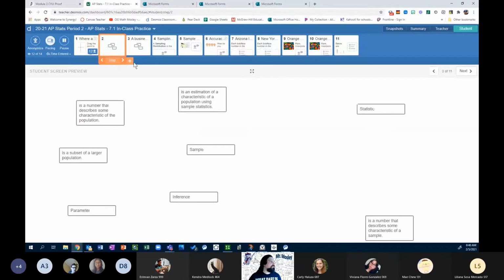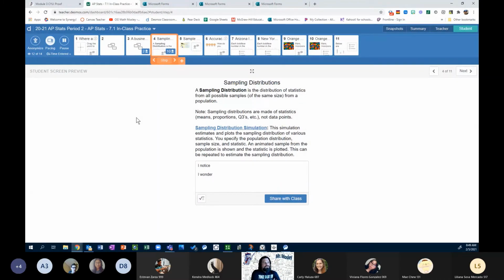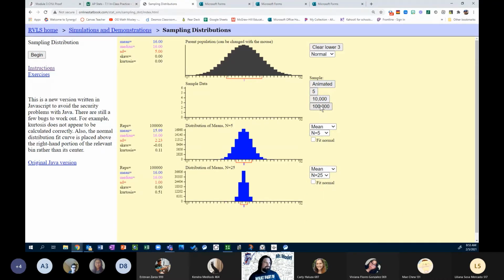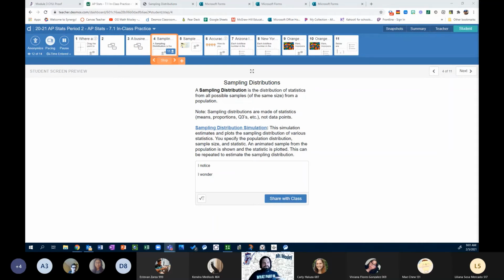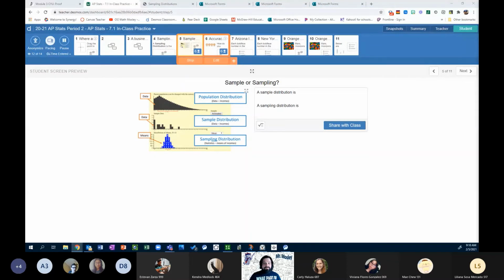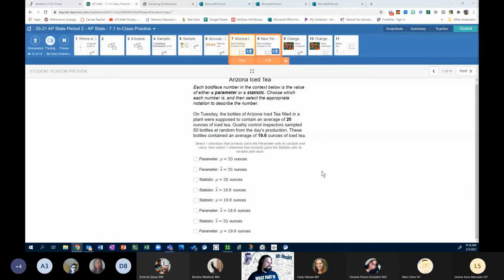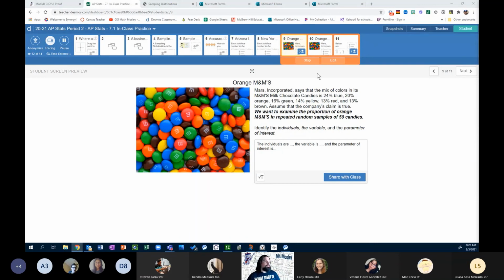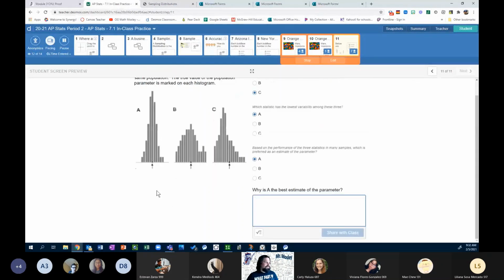AP Stats - Period 2 Live Meeting - 2/5/21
In today's class, we worked through a Desmos activity to help make more sense of the concepts we just learned about it section 7.1 about sampling distributions.